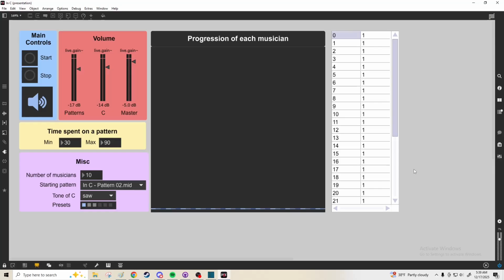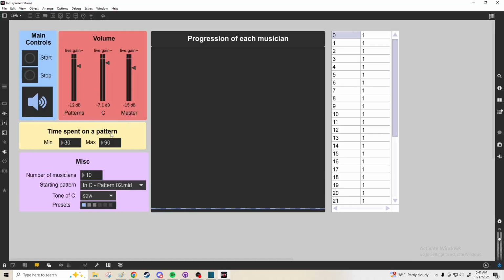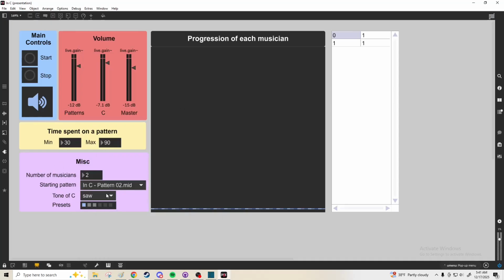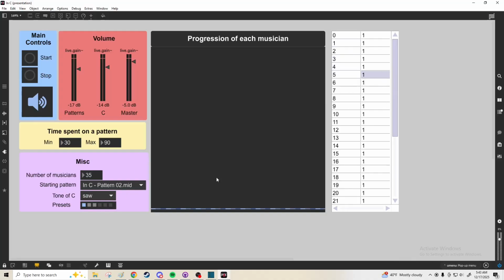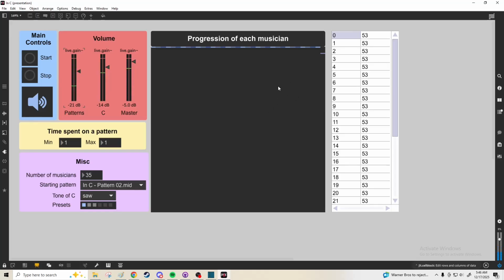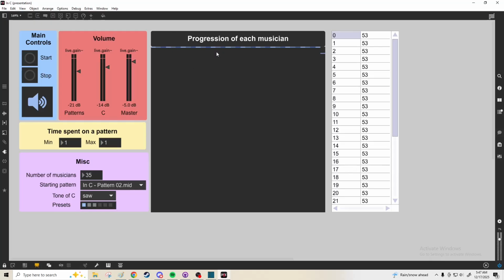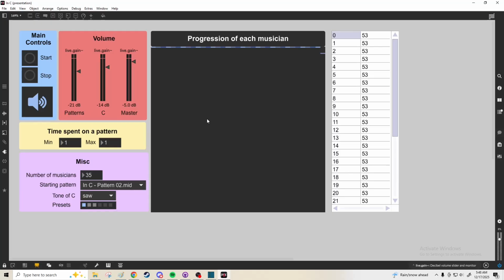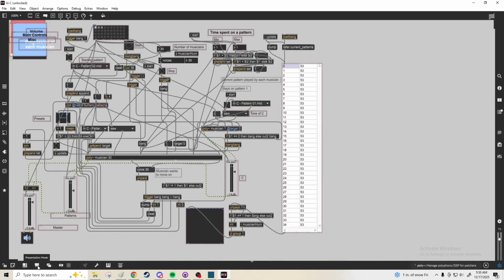In C Application Showcase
This project was for my Music Theory II final. I used Max and FL Studio to recreate the famous music piece "In C" by Terry Riley using programming to simulate musicians and the rules of the piece.
Try out the application by downloading this zip, extracting it, then opening the application file